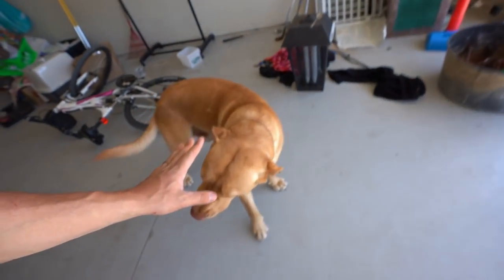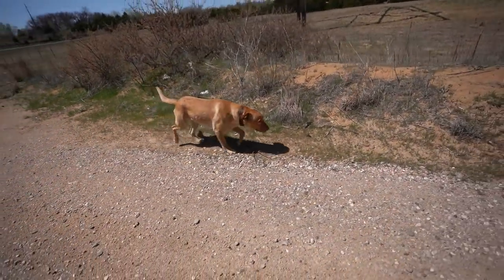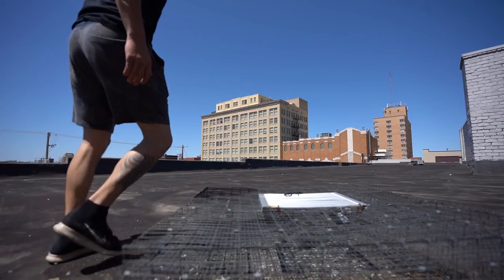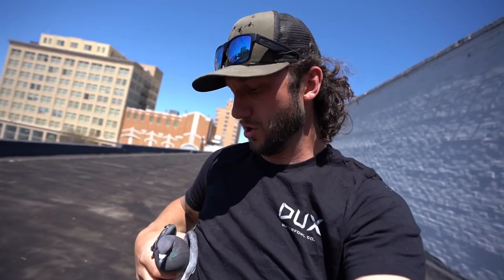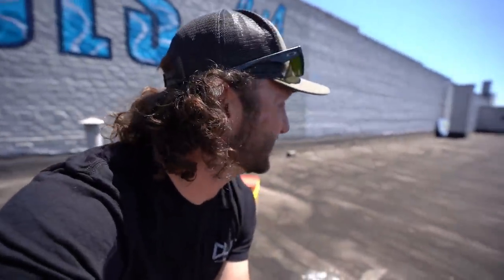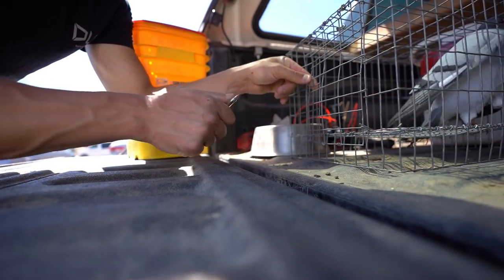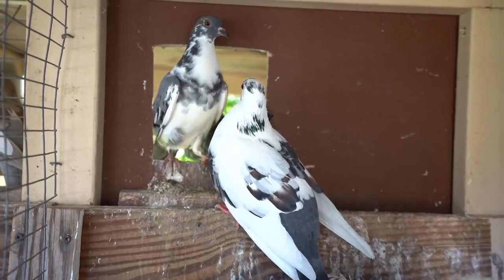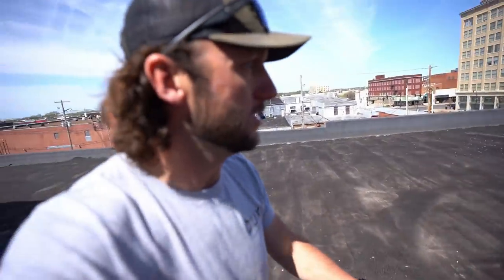I Trapped A BANDED Pigeon!! (Someones Pet Bird!!?)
I have been waiting for this to happen for some time now and finally I trapped a banded pigeon!! If you guys want more trapping videos you gotta let me know!